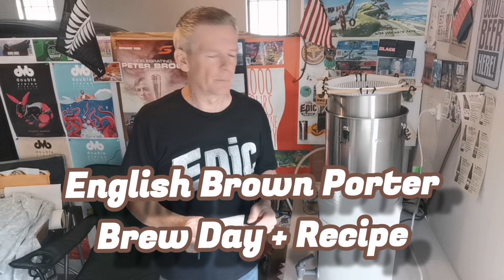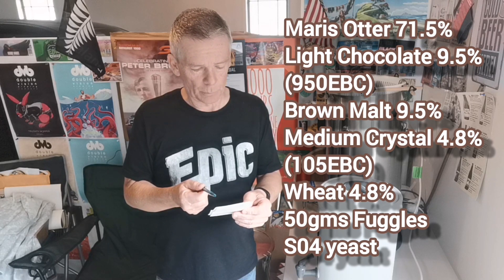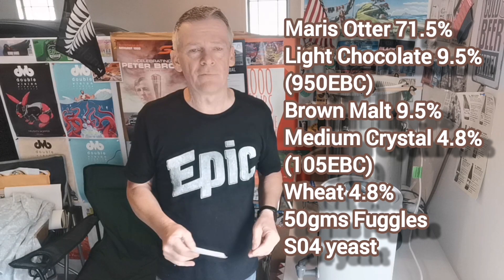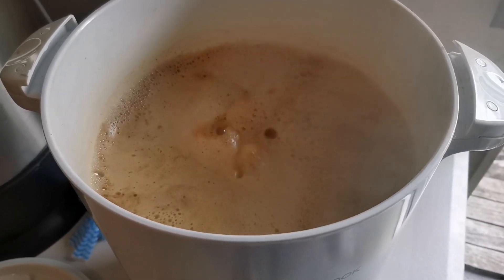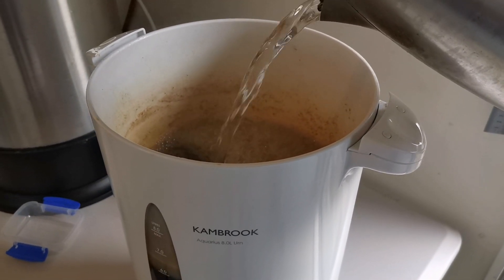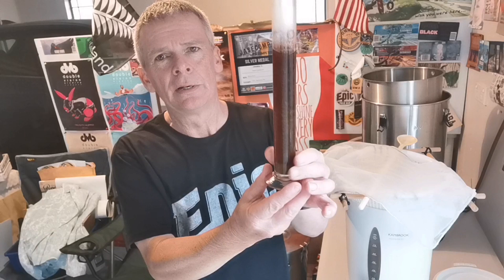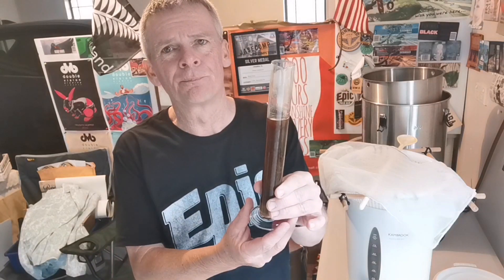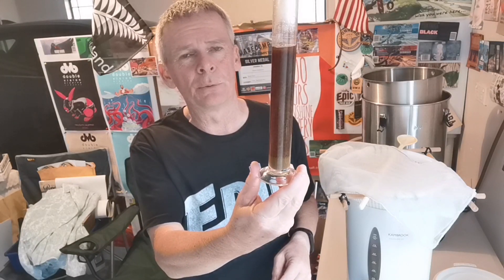English Brown Porter - Brew Day + Recipe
English Brown Porter

Recipe specifics:

Style: Brown Porter
Batch size: 8.25 l

OG: 1.043
FG: 1.010
Bitterness (IBU): 29.0
Color (SRM): 44
ABV: 4.3%

Grain/Sugars:

71.4% Maris Otter
9.5% Light Chocolate (950EBC)
9.5% Brown Malt
4.8% Medium Crystal (105EBC)
4.8% Wheat Malt
(All Gladfields malt, apart from the Maris Otter)

Hops:

50 gms Fuggles  (AA 4.6%, Pellet) @ 12 min, 29 IBU

Note: Hop quantities are for a finished 8.25 litre batch, so adjust accordingly for your batch size.

Yeast/Misc:

S04, 1.0 unit(s), Yeast
Whirfloc, 0.3 unit(s), Fining , boil 10 min

18C fermentation. Once you are a few points from final gravity, start increasing temperature gradually up to 21C and then holding there for 2-3 days for a diaceytl rest

Transfer to keg or bottles, carbonate, chill and enjoy! Cheers 🍻